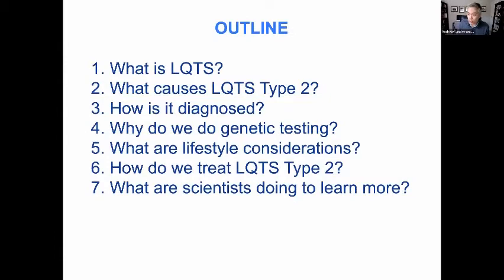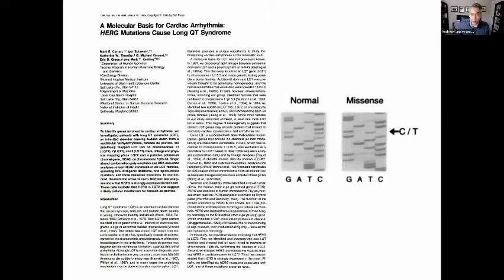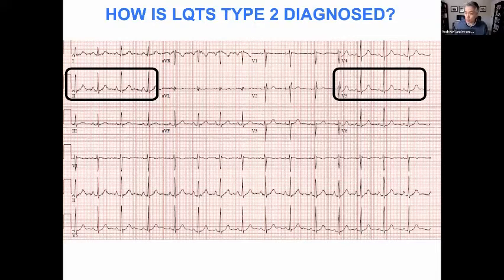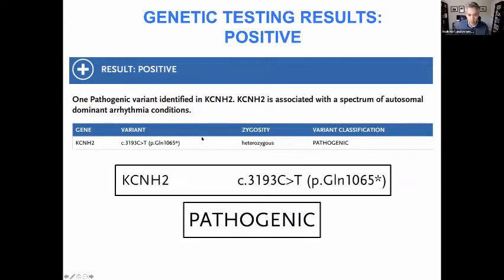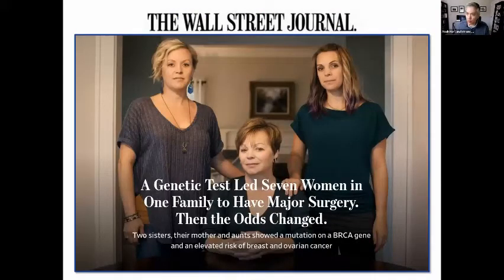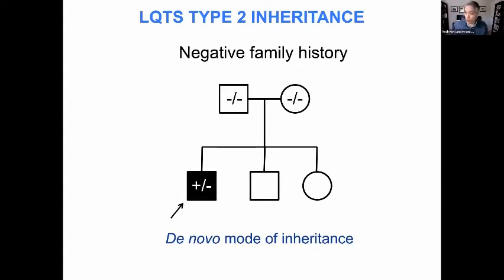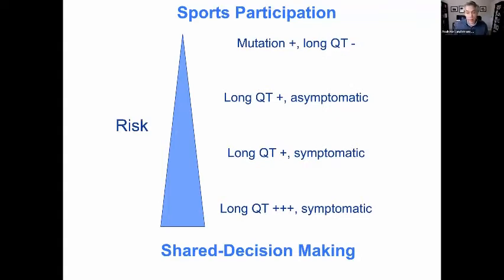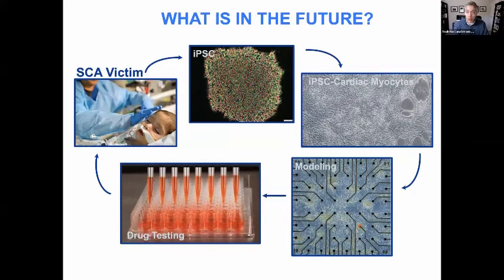Long QT Syndrome Type 2 | Andrew Landstrom, Duke University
🔑 Key Takeaways:

Understand the genetic cause and molecular mechanisms underlying Long QT Syndrome Type 2 (LQT2).
Learn how LQT2 differs from other Long QT subtypes in triggers, symptom patterns, and risk factors.
Review current best practices for diagnosis and risk stratification.
Explore treatment approaches, including medication, device therapy, and trigger avoidance strategies.
Gain insights from recent research and implications for family screening.

Featured Speaker: Andrew Landstrom, MD, PhD - Associate Professor of Pediatrics and Medicine at Duke University, specializing in the genetics and management of inherited arrhythmia syndromes.